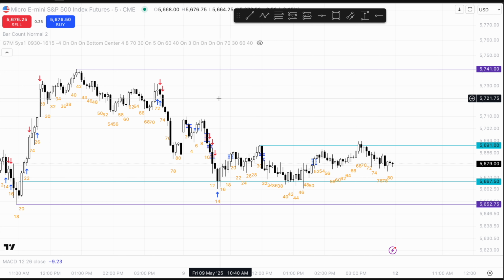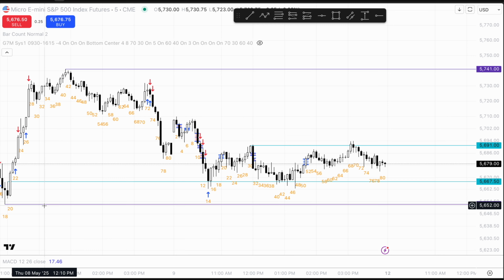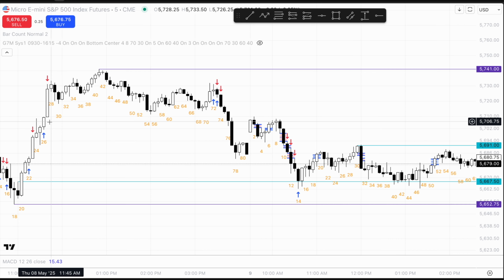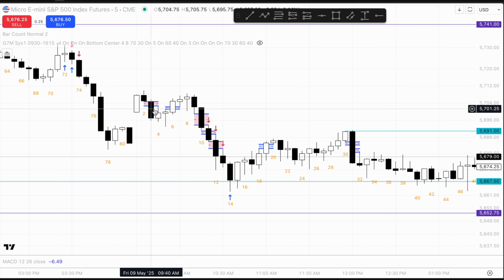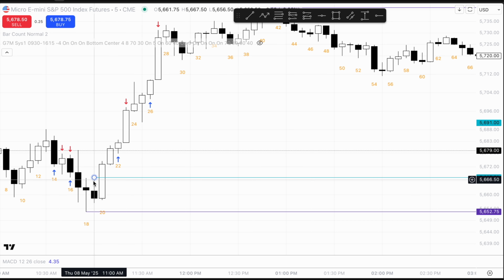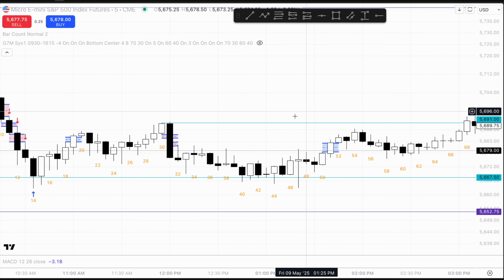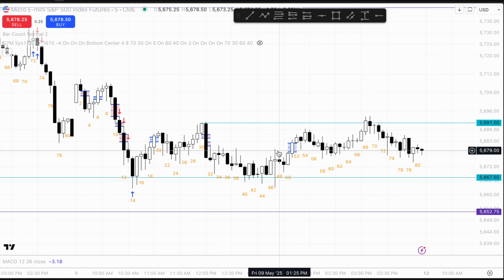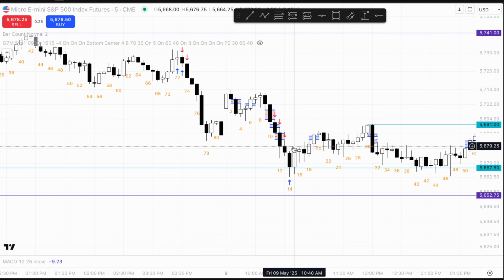40 Point Day! S&P 500 E-mini/micro futures review- 5 minute chart- Friday, May 9th, 2025.